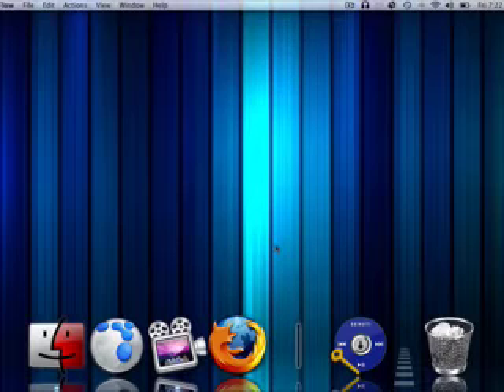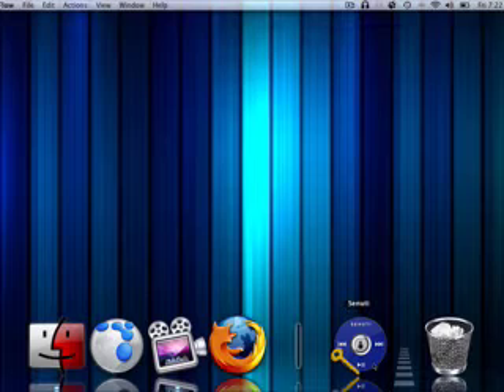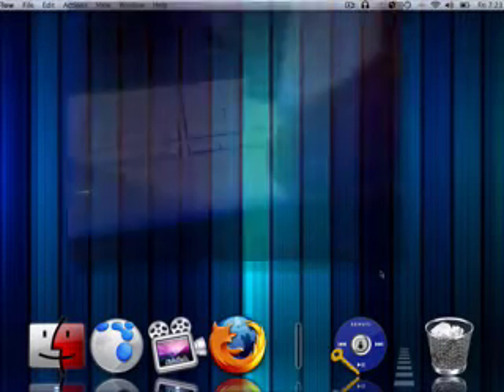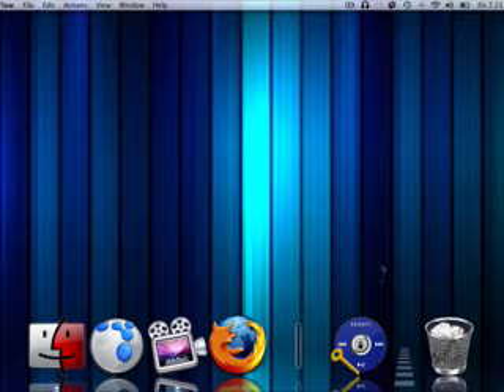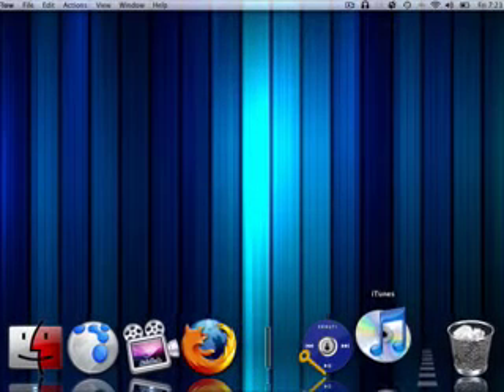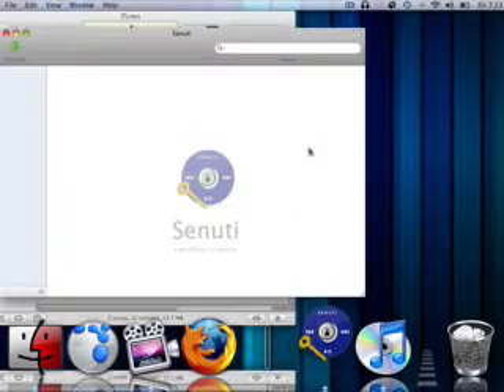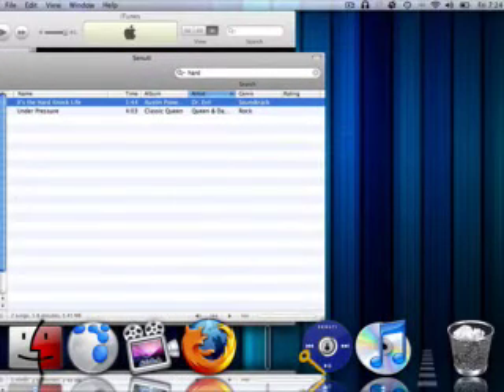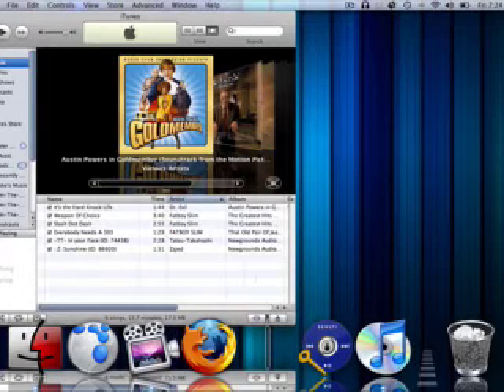How to get songs from ipod to itunes (mac) *Better Version*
Transfer songs from ipod to itunes
AIM- pwnagetutorials